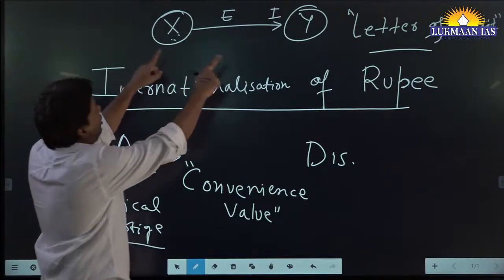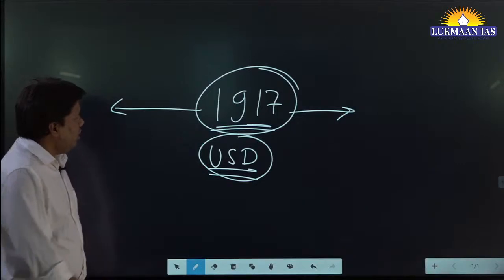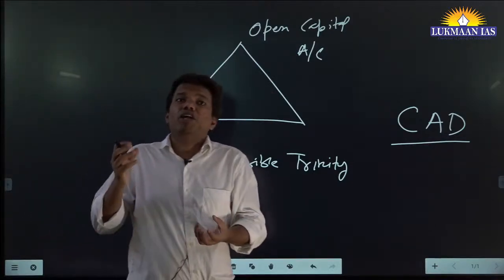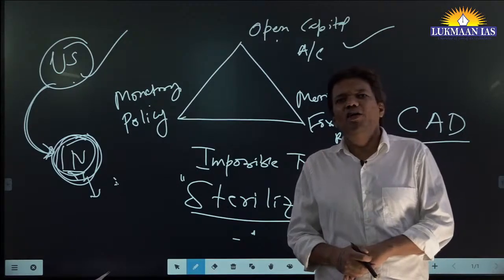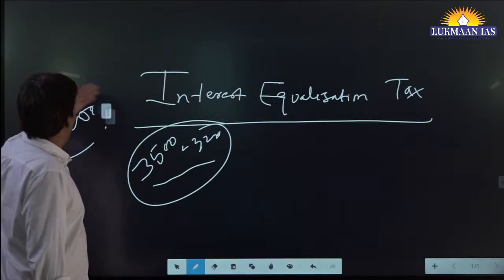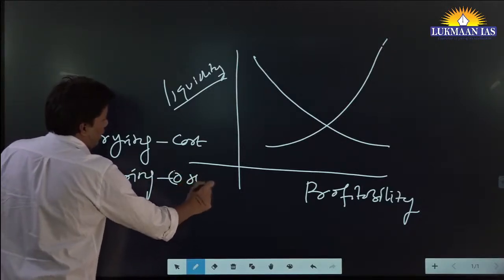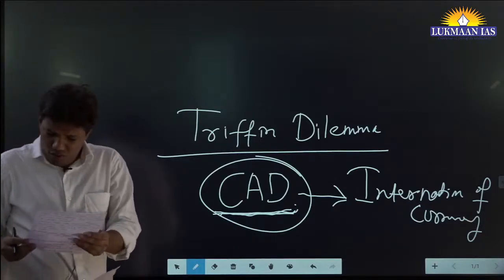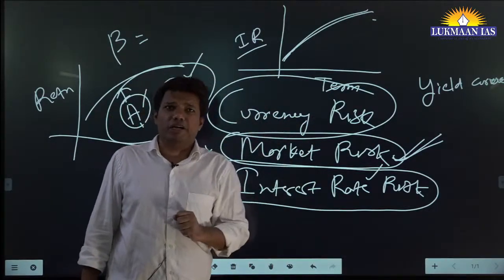Open Session for All (Editorial Discussion) Class- IV | Sudhir Kumar | Lukmaan IAS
About the Editorial Discussion :-
An editorial discussion typically refers to a conversation or exchange of ideas surrounding editorial content.
These articles newspapers, magazines, websites, or other media outlets and publication's stance on various issues, such as politics, social matters, or current events.
The purpose of such discussions is to provide a forum for people to share their viewpoints, analyze the editorial's merit, challenge its arguments, or offer alternative perspectives.

Our Foundation Programs:
1. Public Admin Foundation Batch Admission Open
2. Ethics Foundation Batch Admission Open
3. GS Foundation Batch Admission Open
4. GS Paper-II Foundation Batch Admission Open
5. Management Optional Admission Open

Our Test Series Programs:
1. GS Mains Test Series
3. Takkar PT MCQs 2024
6. GS Paper-II Test Series
8. Public Admin. Test Series
9. Public Admin. Year Long Test Series
10. Public Admin. Mock Test Series